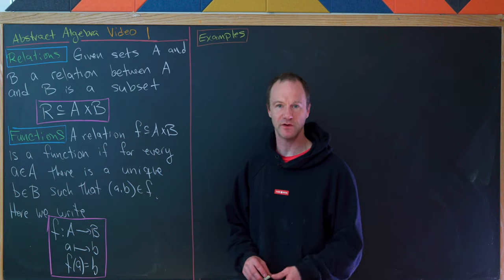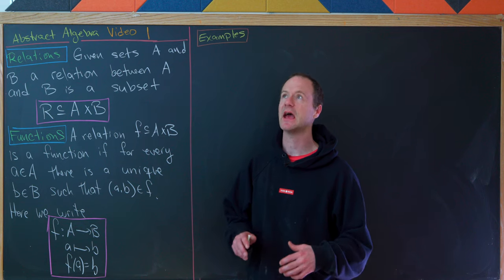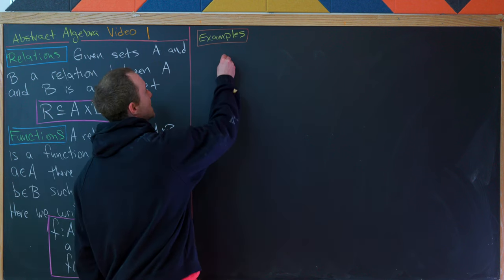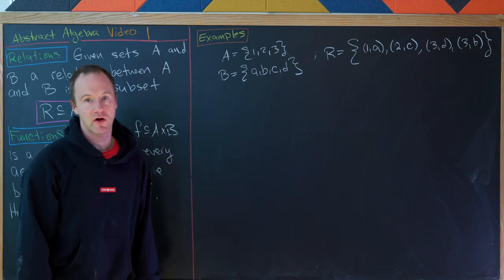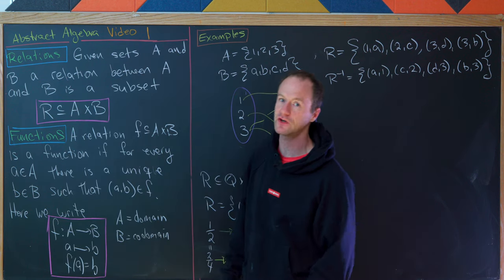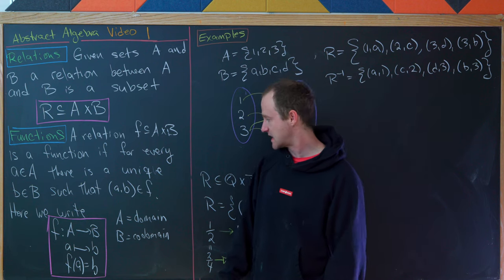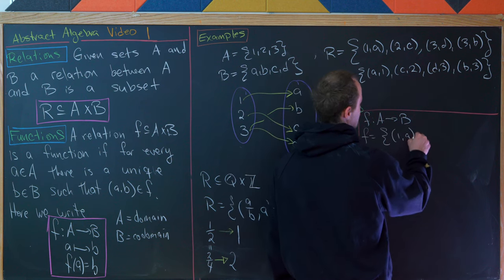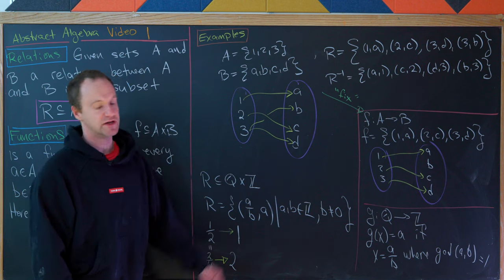Sets and Functions -- Abstract Algebra 1